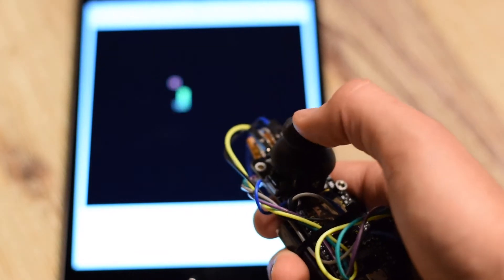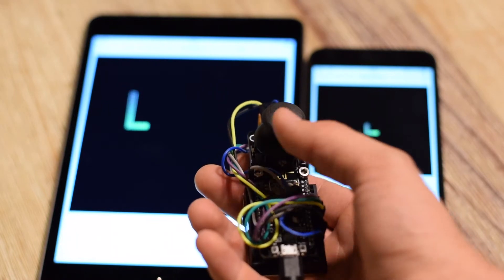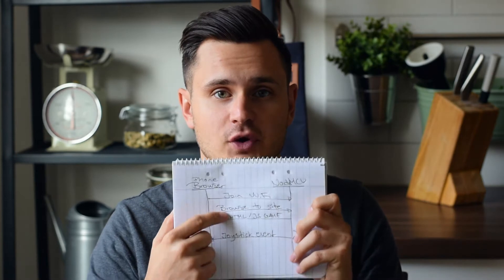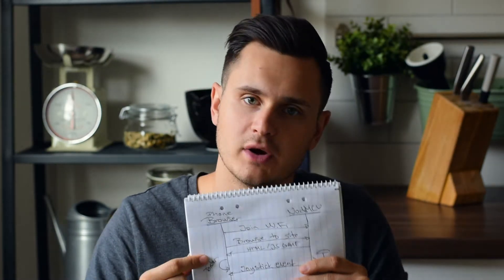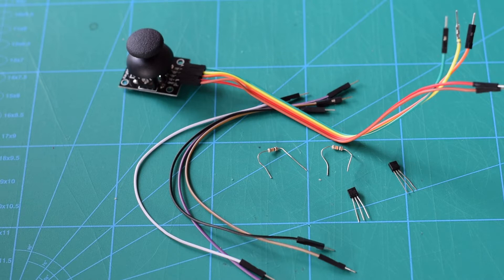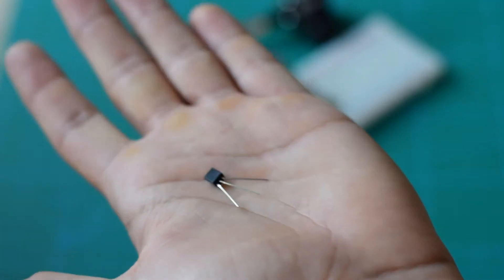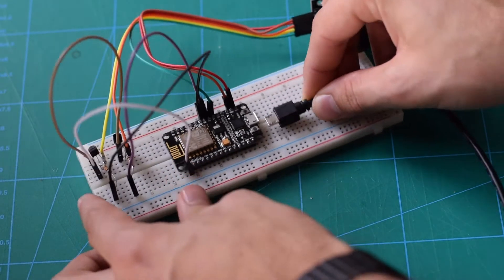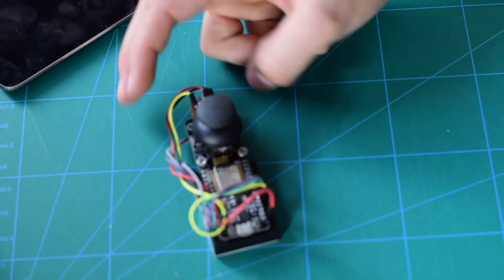Playing Snake on NodeMCU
Enjoy this build, that's either a stroke of genius or just plain stupid.. probably the latter.

Parts list:
NodeMCU
Joystick
2x 100k ohm resistors
2x transistors

Not in the mood to write code? No problem - you'll find my source and a more organized description of the project

Sidenote: Sorry about crappy sound quality and the auto exposure causing the picture to resemble a strobe light at times!